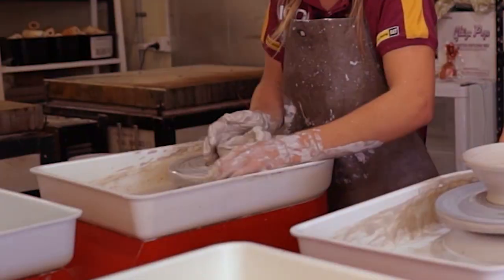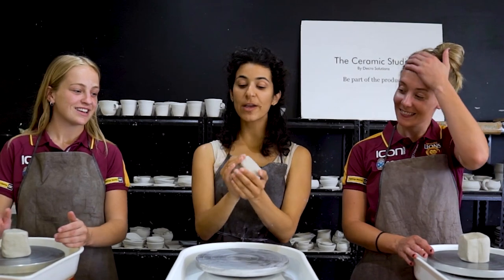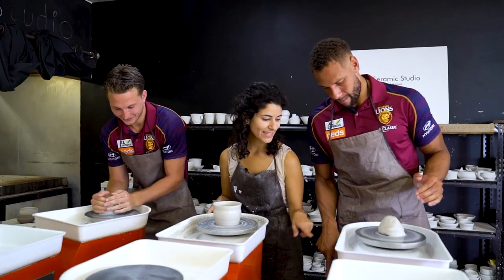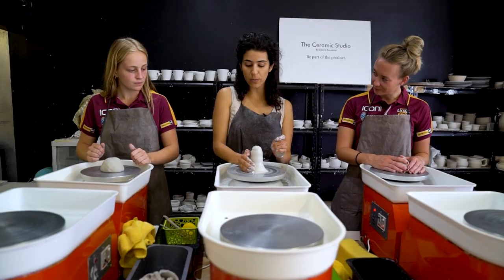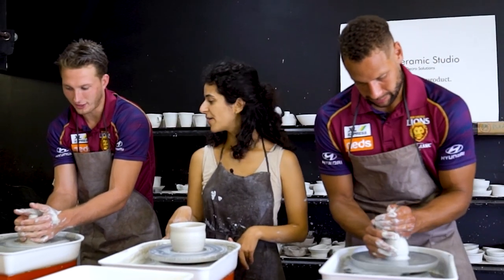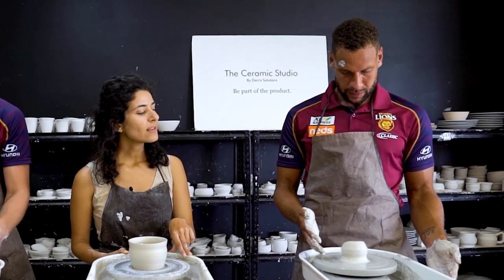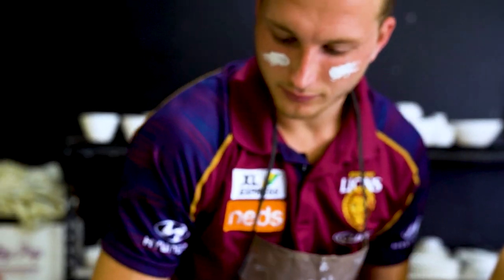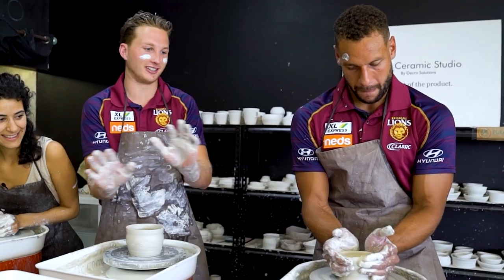Pro VS Noob: Pottery with the Lions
Belle Dawes, Lauren Arnell, Alex Witherden and Cam Ellis-Yolmen from the Brisbane Lions have won the lottery taking on pottery for this edition of Pro VS Noob!